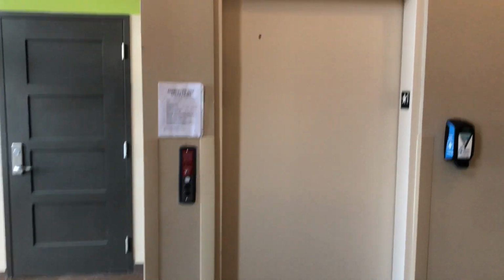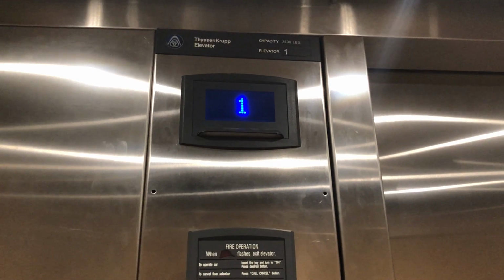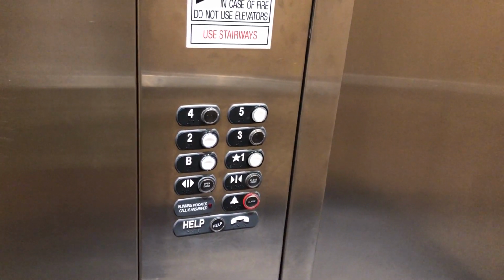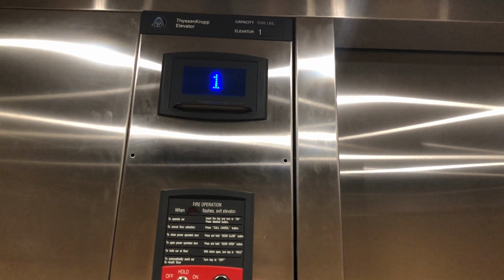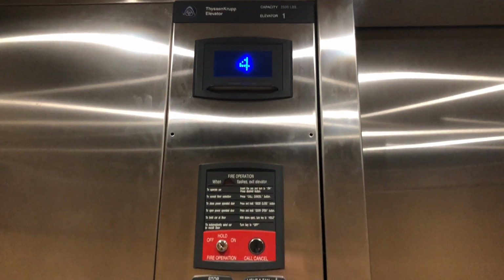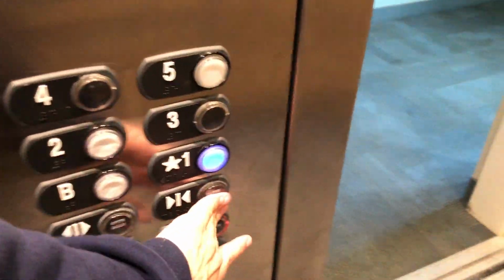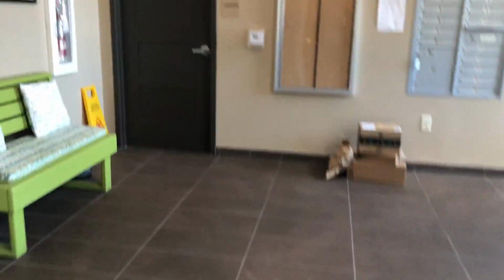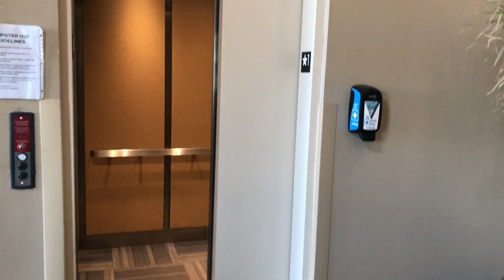ThyssenKrupp Oildraulic Elevator – Mercantile Building – Erie, PA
Recorded 10/06/2023
This is a basic high hydraulic ThyssenKrupp (installed by Henrietta, NY office) with Signa4 in a condo building with a couple offices. It took me forever to get in here, but now I finally have. This has several  MAD BL CA (2nd gen. Traditional) replacement buttons. This was an old warehouse building, and sadly they removed an old freight elevator that last passed inspection in 1999 when they installed this.

ELEVATOR INFO:
Type: Passenger
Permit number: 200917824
State equipment number: 001
Elevator maintenance company: TK Elevator
Elevator inspection company: National Elevator Inspection Services